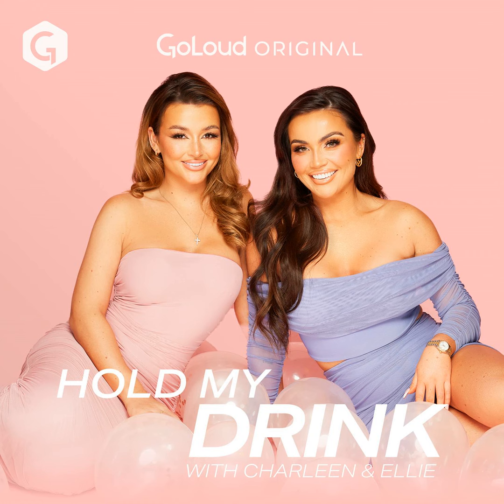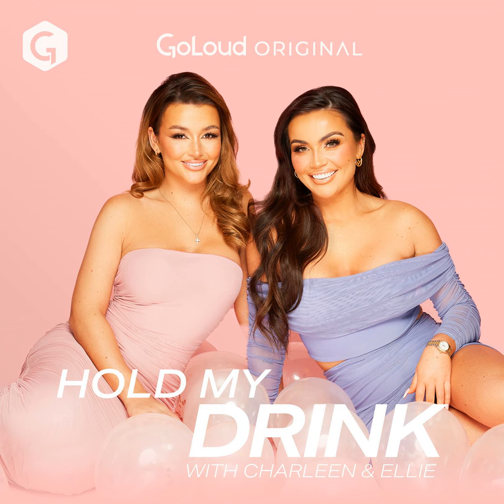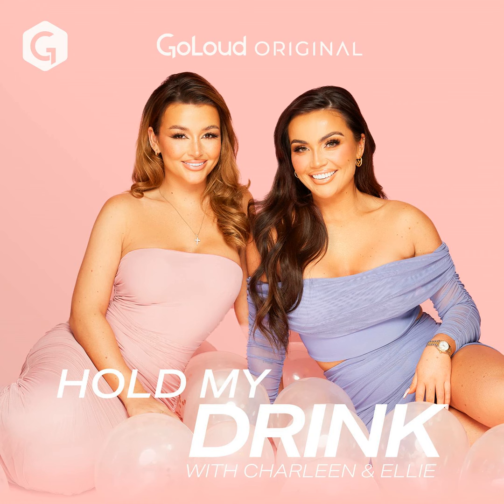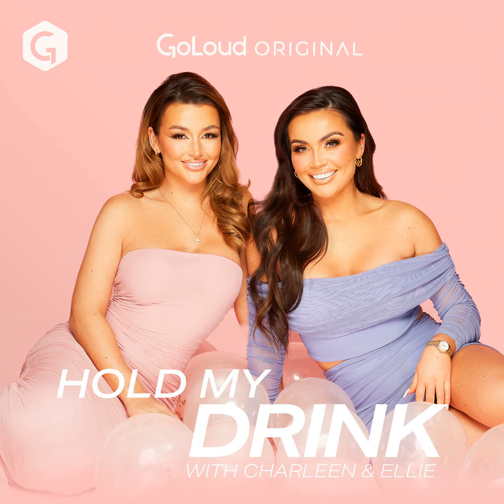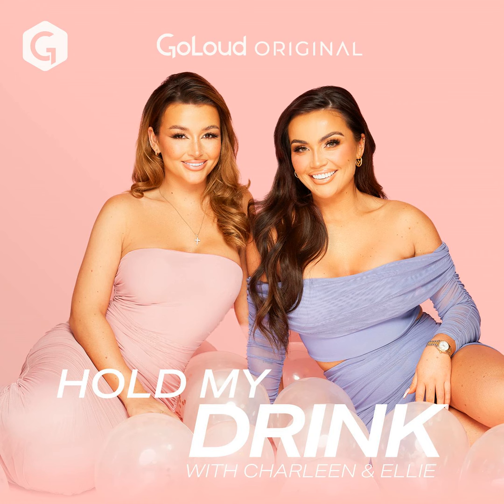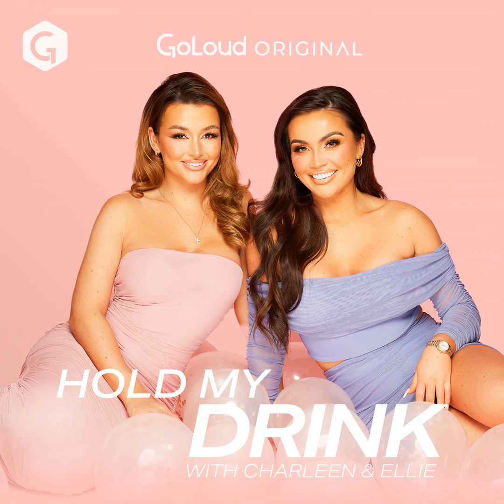EXTRA JUICE: "This boy is known as a 'womaniser'..." #47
Ready to hear some more dilemmas? Charleen and Ellie are ready to answer them! How do you confront a girl who's in your friend group but puts you down in every situation? Is it suspicious if the person you're seeing won't let you see his phone at all? Advice for when you're feeling lost and upset after a breakup? And is it a red flag if the guy you're dating only brings you to hotels and hasn't even told his mother about you?